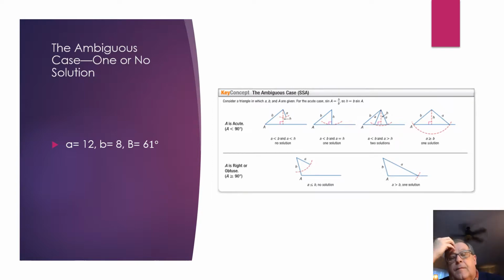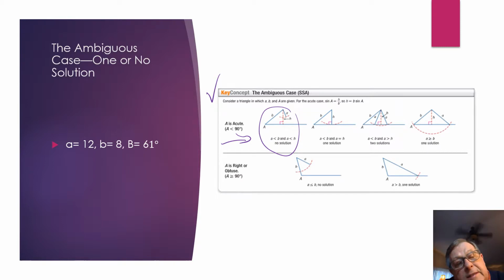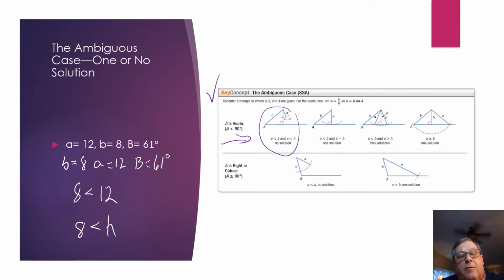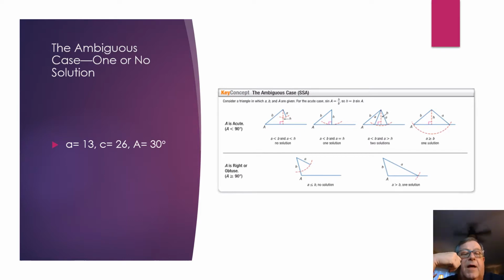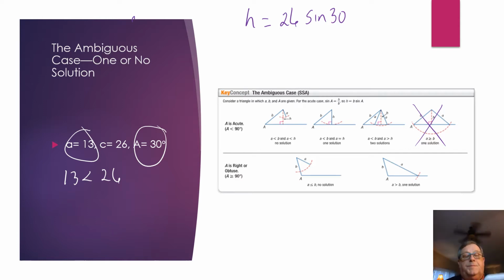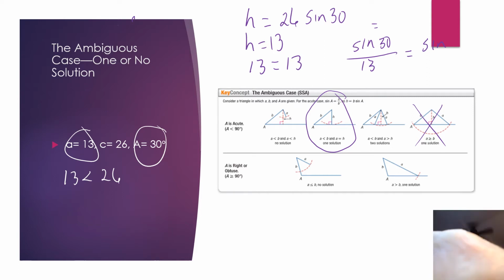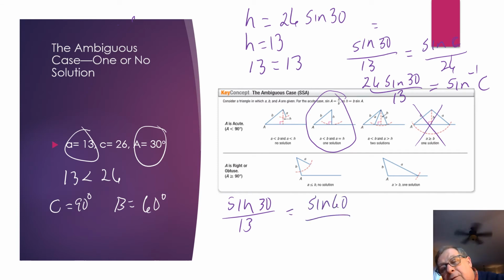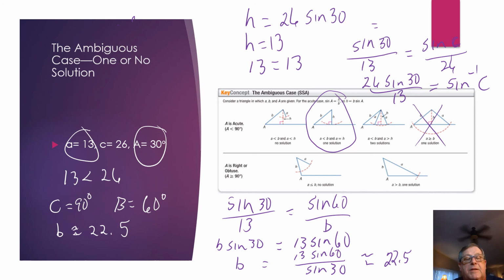The Ambiguous Case One or No Solution